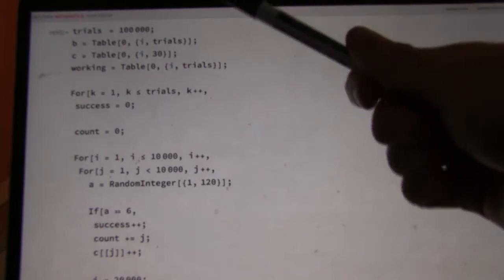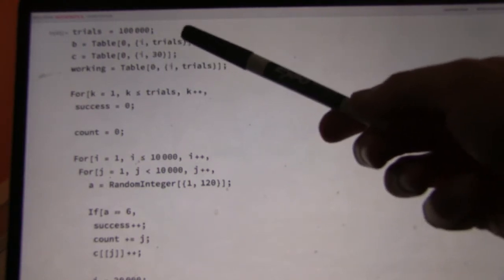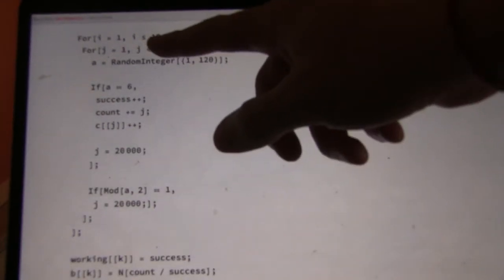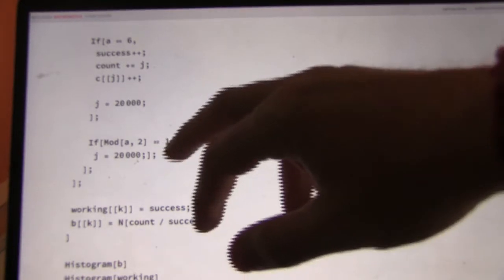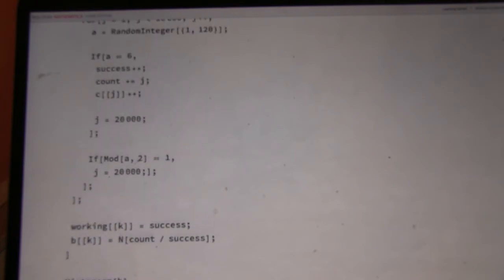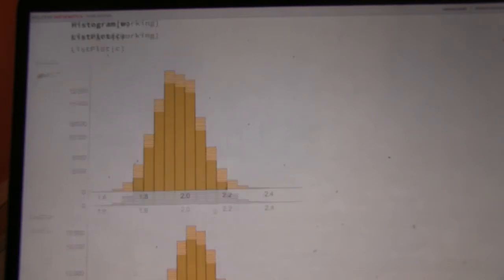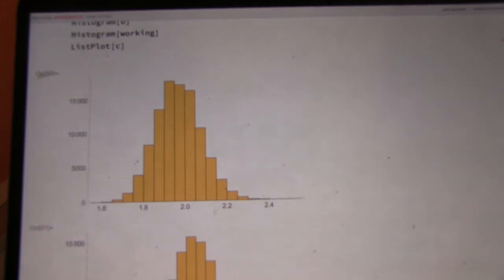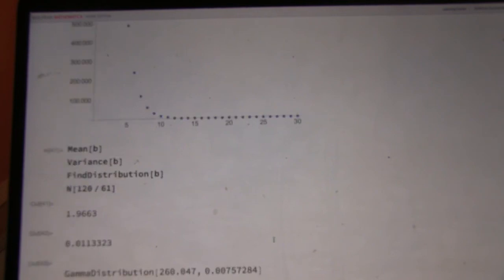FamilyMath1007d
4/4 of diving deeper into Elchanan Mossel's interesting dice probability problem.